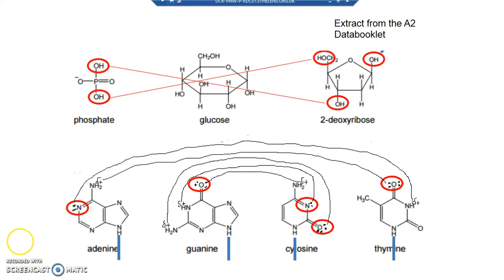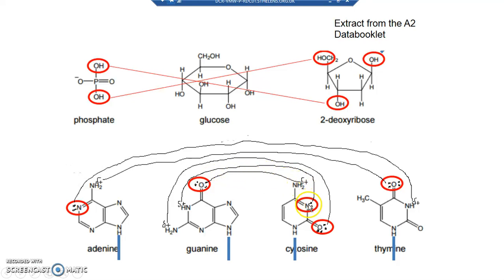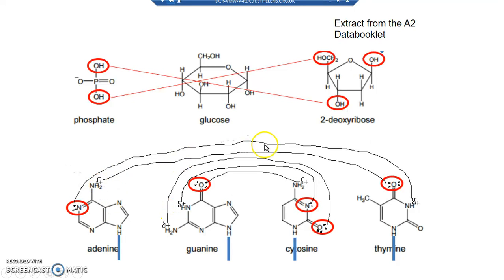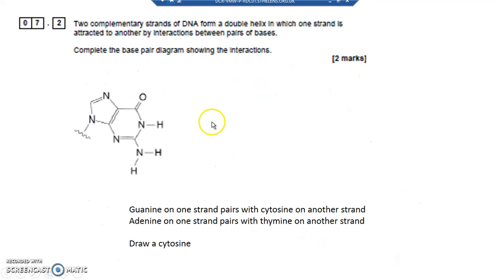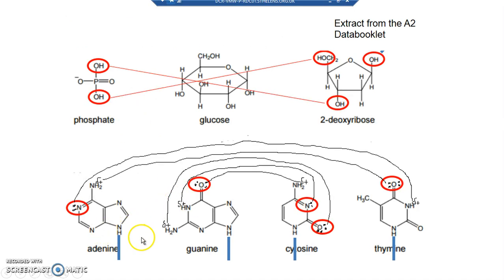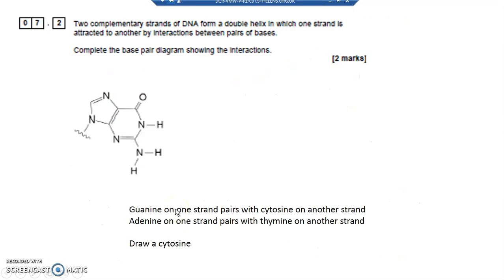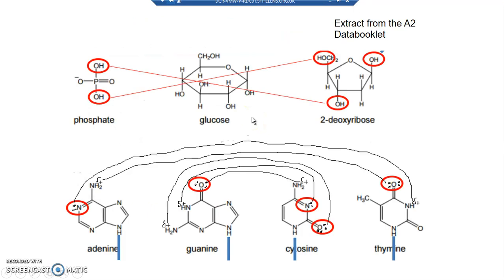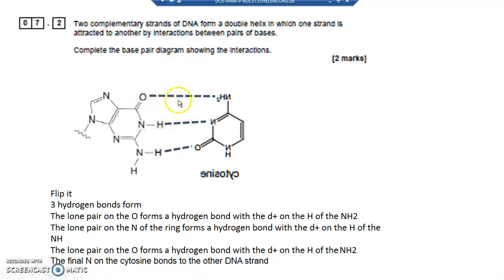A Level Paper 2 Specimen Set 2 Q7 2